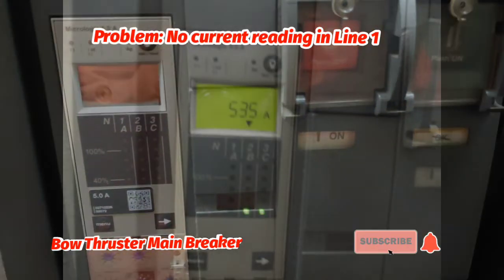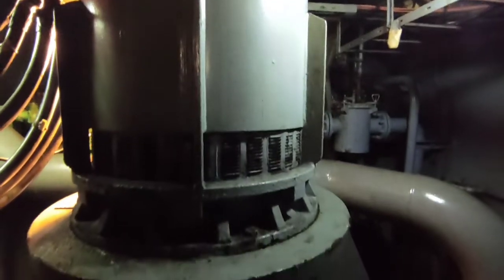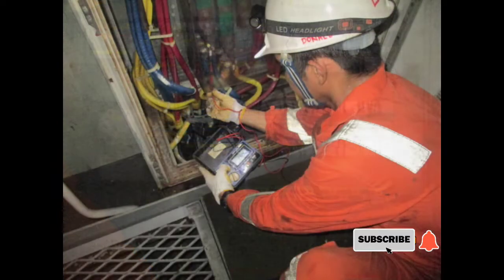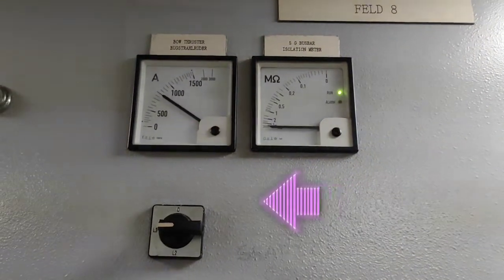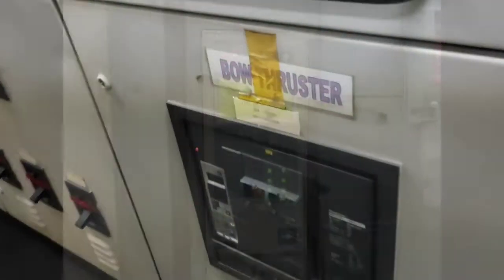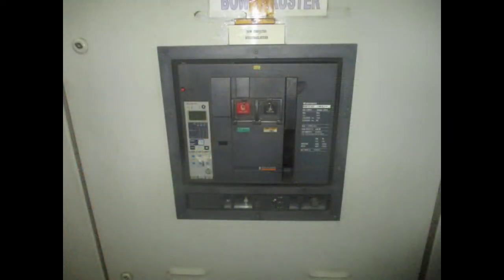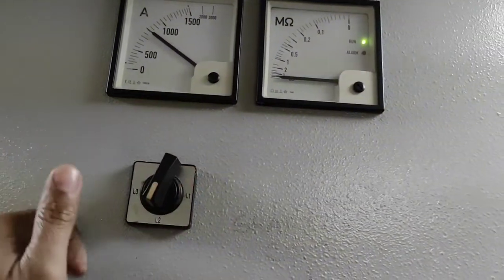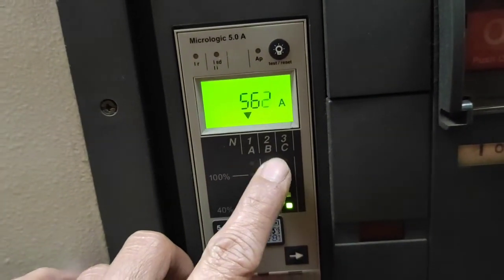Troubleshooting Bow Thruster Problem Why the Main Breaker keeps tripping?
This video is about the trouble that I had experienced with the main breaker for the ship's bow thruster when we arrived in port. The Air Circuit breaker keeps tripping during maneuvering. We reset the breaker a couple of times until we safely dock in port.

Electro-technical officer

for more video update